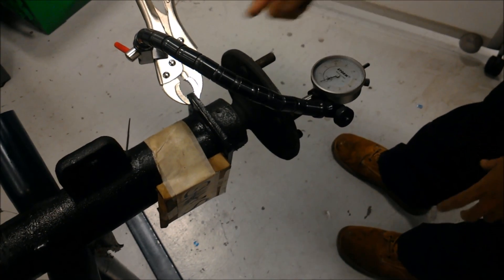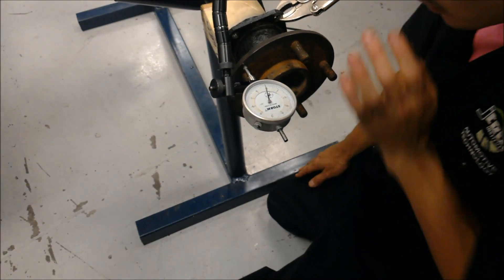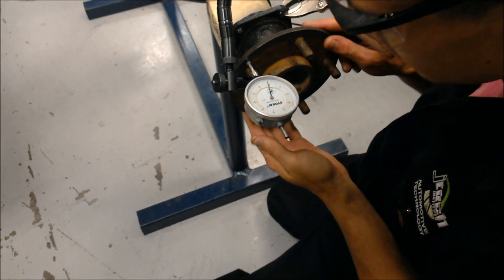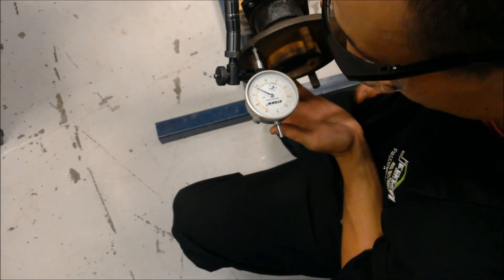How to measure ring gear & axle flange runout & ring gear backlask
three videos in one